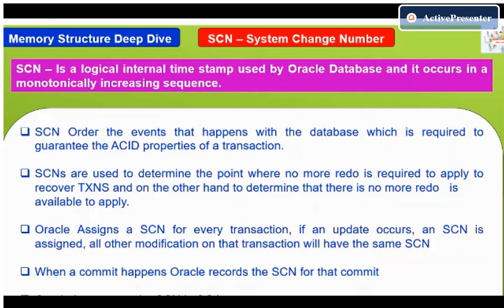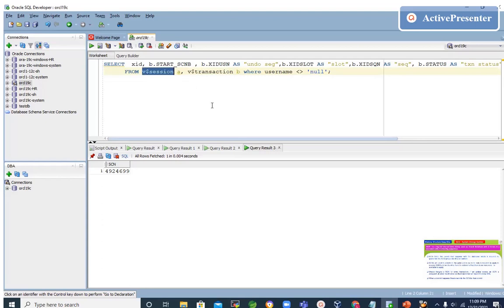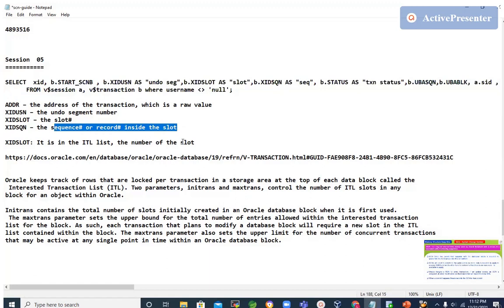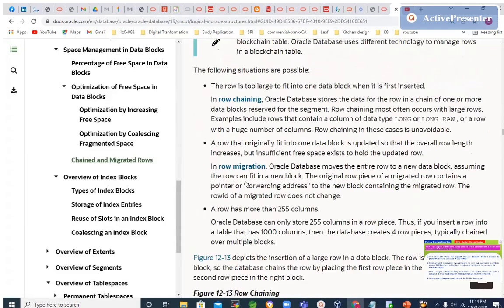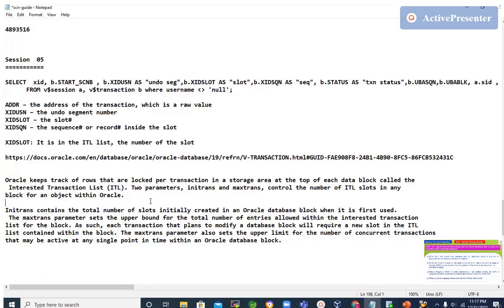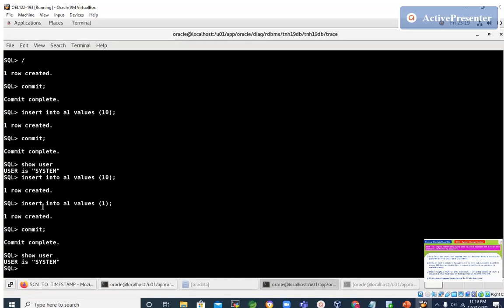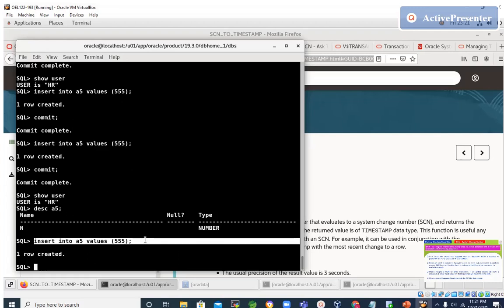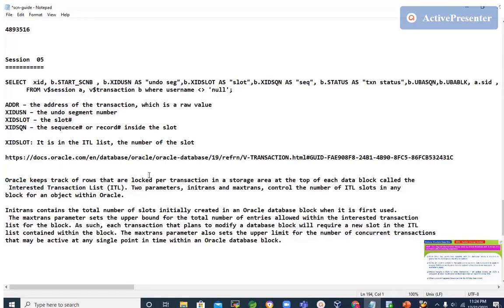Oracle Non Multitenancy Database Architecture - Lesson - 27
In this demonstration , It is explained how SCN are working across multiple sessions with multiple transactions. Also it explains how the Interested transaction list which is in the header of the block integrates with SCN.